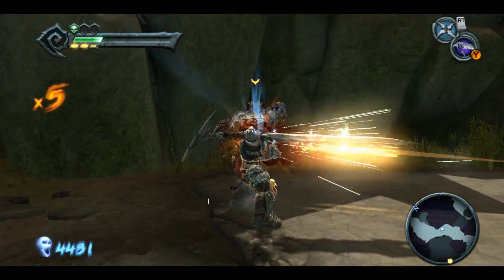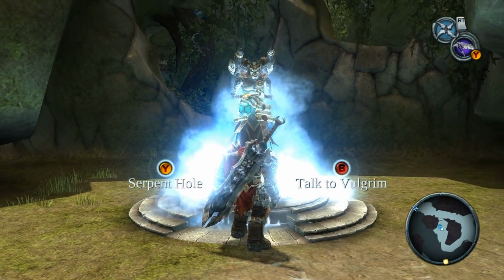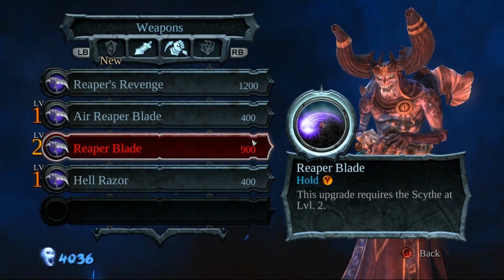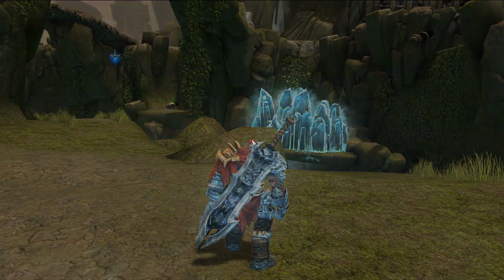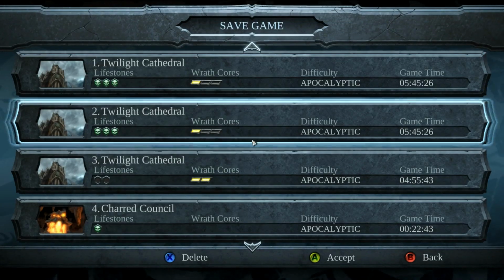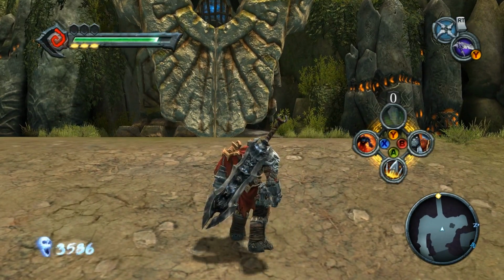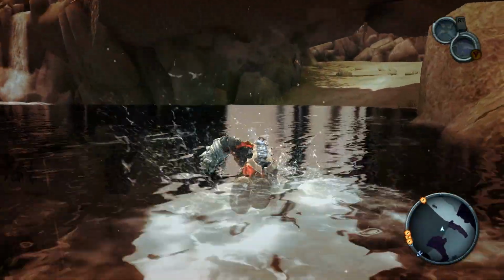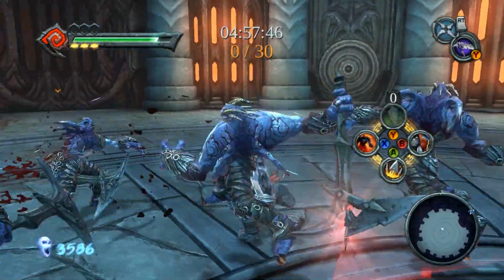Let's Play Darksiders (PC) *Blind* - 100 Subscriber Special - Part 21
We run into another stone-gate-guy in Drowned Pass, and have to help him, too.

Darksiders for PC is an action-adventure developed by Vigil Games. Released in 2010 by THQ.